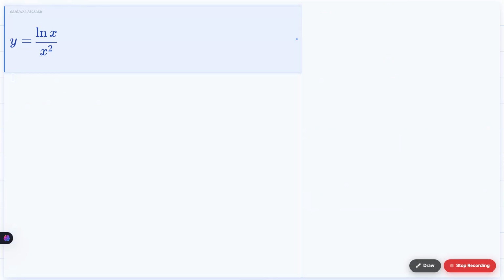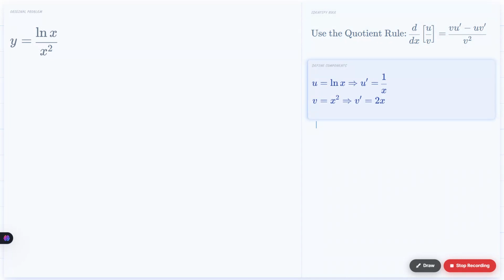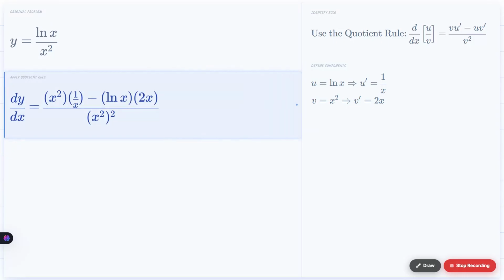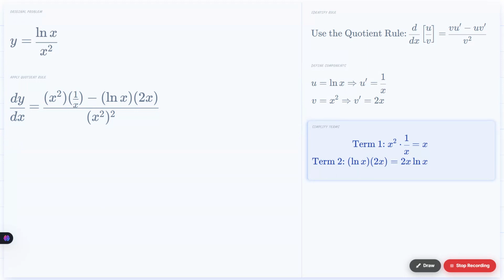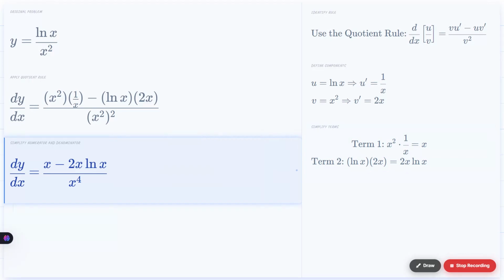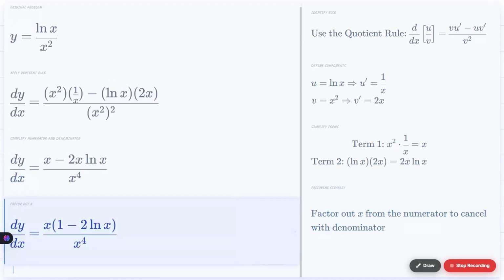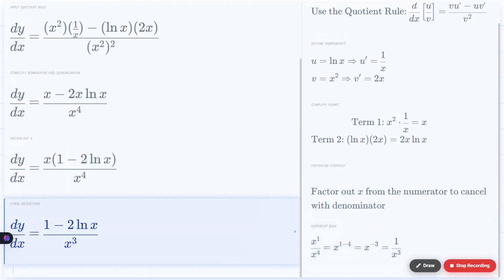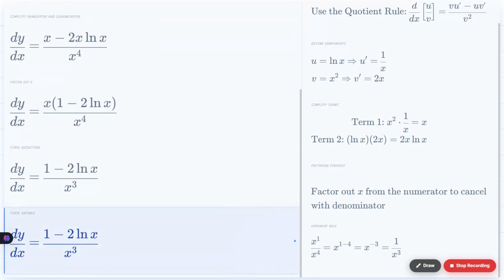Class 12 Maths | Derivative of a Quotient | CH-2-EX-2-Q-2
Derivative of a quotient is a fundamental calculus concept that Class 12 Mathematics students must master. In this video, we break down the quotient rule step-by-step, helping you understand how to differentiate functions expressed as fractions.

The quotient rule is essential for solving complex differentiation problems in Class 12 calculus. Whether you're preparing for CBSE exams, NCERT curriculum, or competitive entrance tests, this tutorial covers everything you need to know about the quotient rule formula and its applications.

What you'll learn:
- Understanding the quotient rule definition and formula
- Step-by-step solution to Exercise 2, Question 2
- How to apply the quotient rule to real problems
- Common mistakes to avoid when differentiating quotients
- Practice techniques for mastering this derivative rule

This video follows the NCERT curriculum structure and is perfect for Class 12 students studying differentiation rules. The quotient rule, combined with the product rule and chain rule, forms the foundation of calculus problem-solving.

Whether you're struggling with calculus basics or preparing for your board exams, this comprehensive guide will boost your confidence in solving derivative problems. Perfect for CBSE Class 12, JEE Main preparation, and other competitive exams.